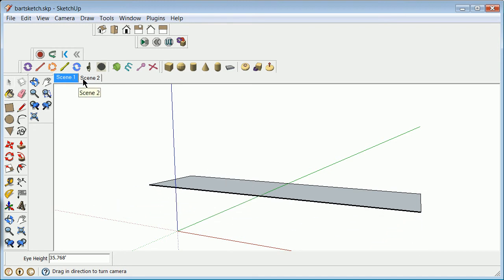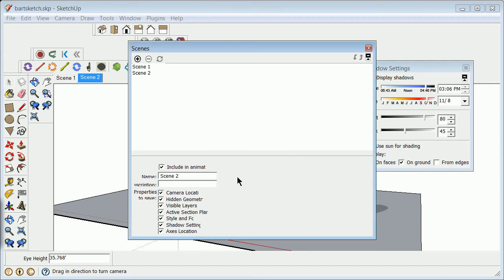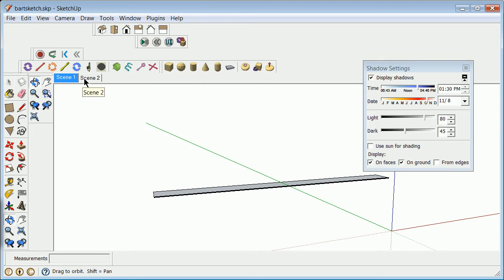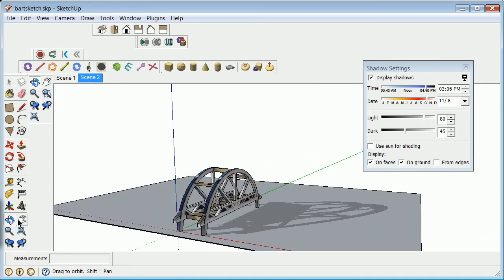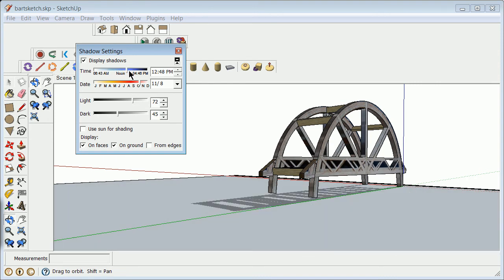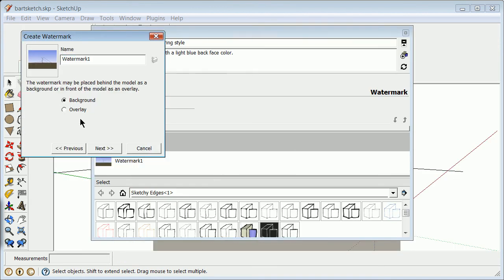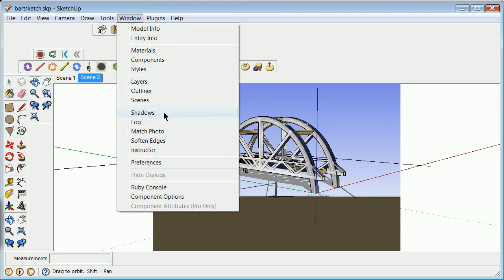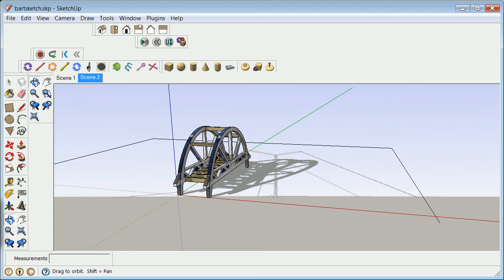simple animation sketchup bridge